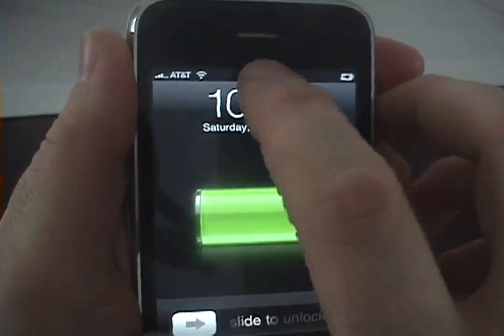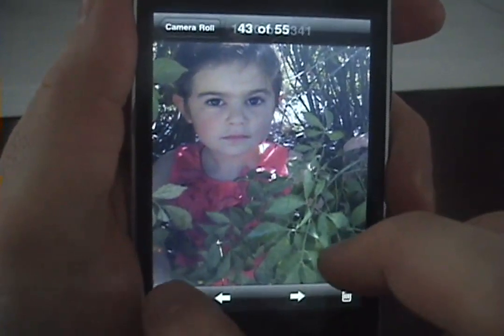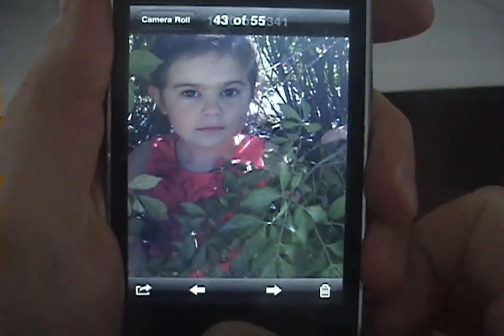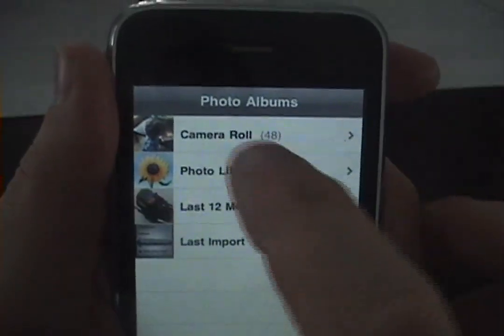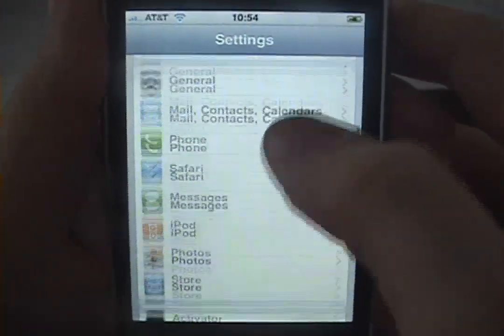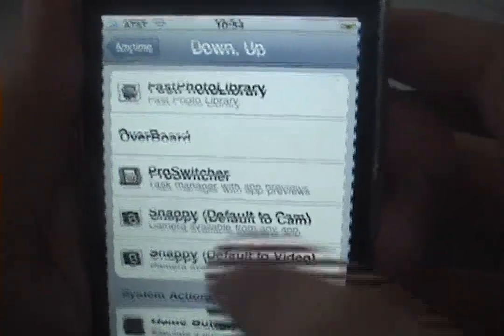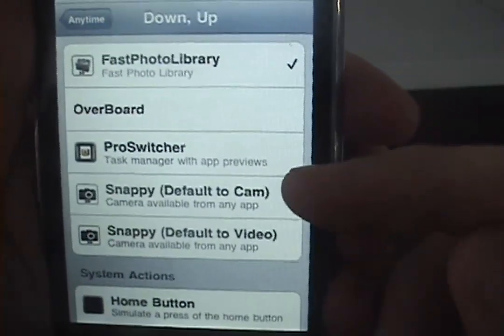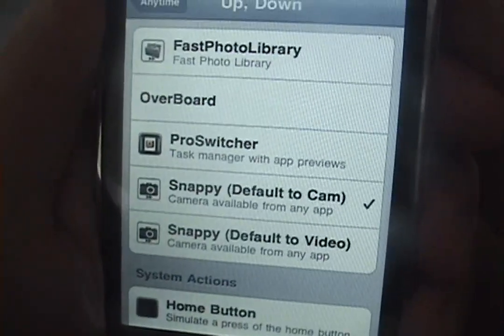FastPhotoLibrary, iphone/ipod touch photo viewer without exiting apps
Want to quickly show off a picture on your iPhone or iPod Touch? Then FastPhotoLibrary is for you. Just assign an activation method--for example, status bar double tap--and instantly launch FastPhotoLibrary from any application including the lock screen.  Similar to the native Photos application, the interface allows you to browse your photo albums, send MMSes, assign pictures to contacts, and more.  Available in the Cydia App Store for $1.49.